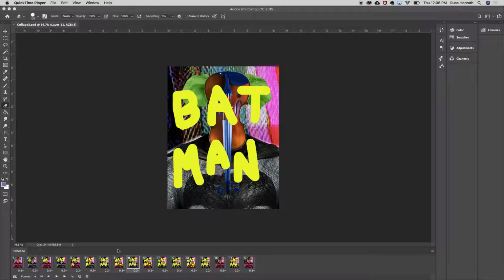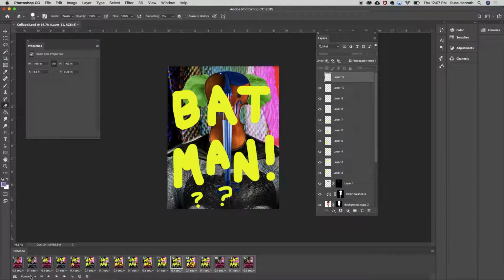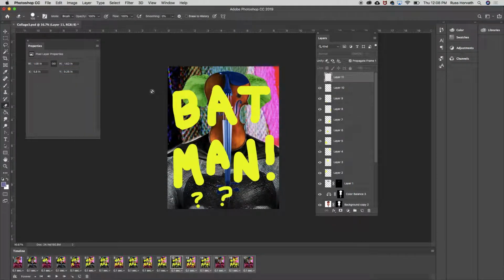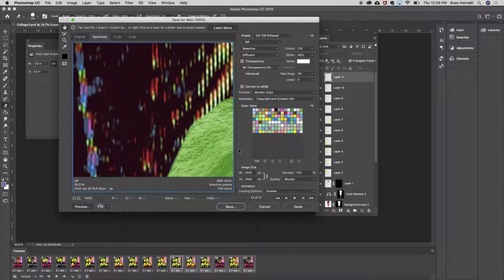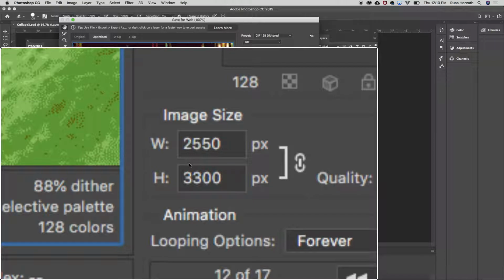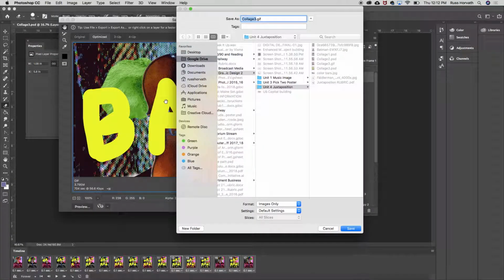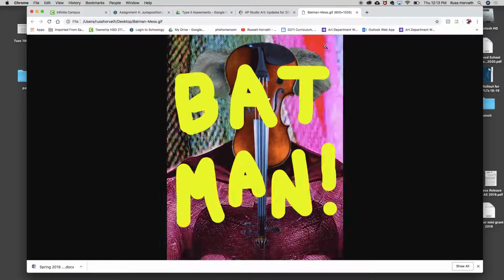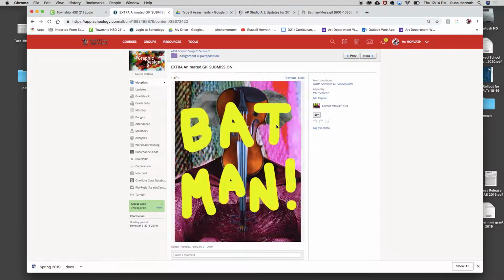Animated GIF export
Using Photoshop to export an animated GIF